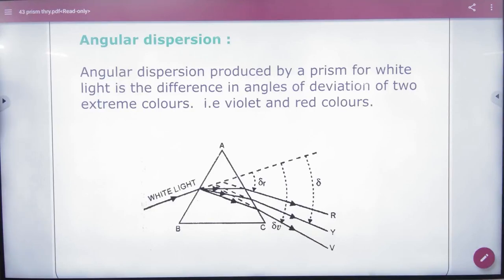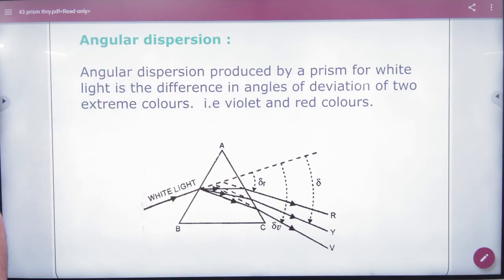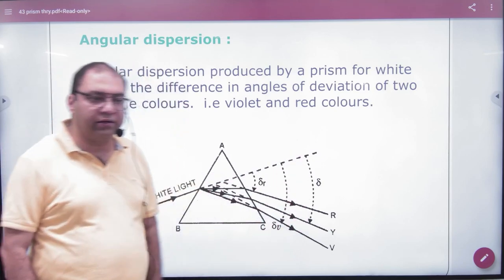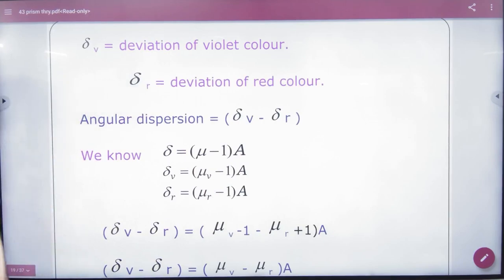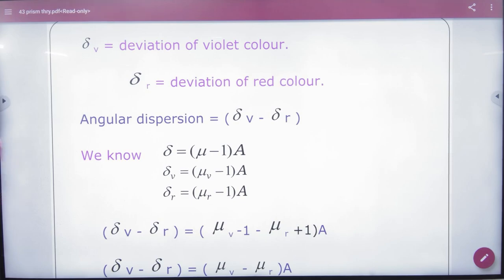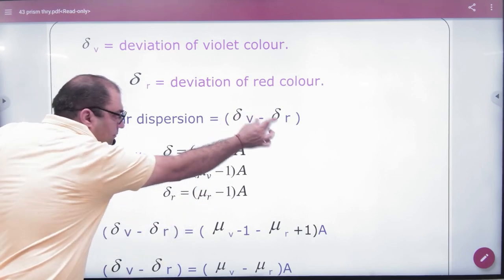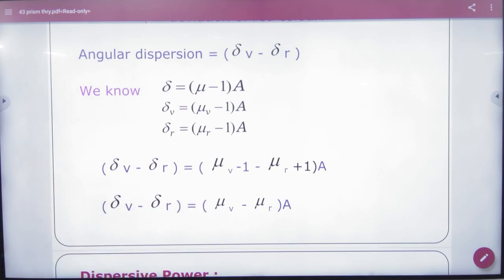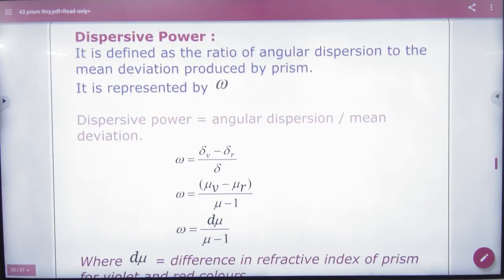4 Angular Dispersion